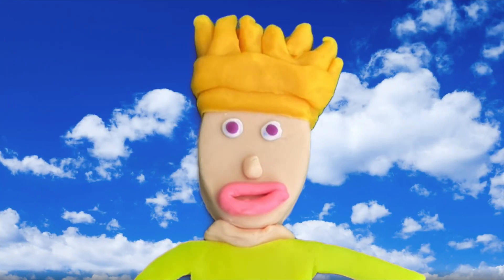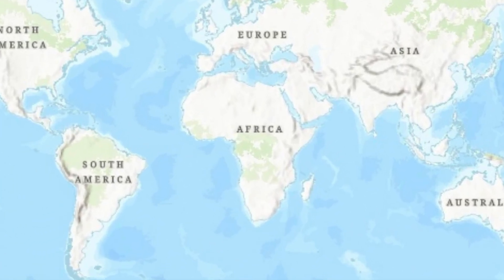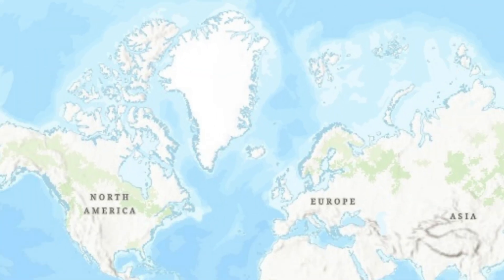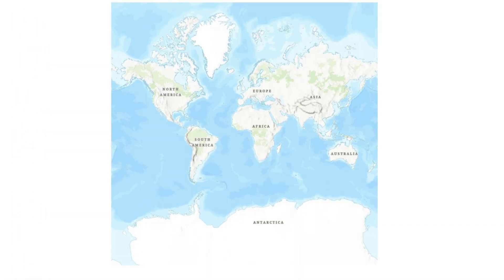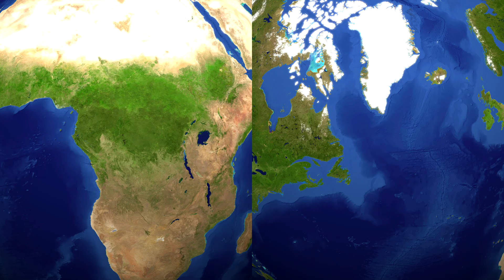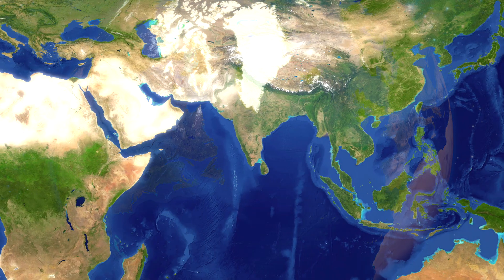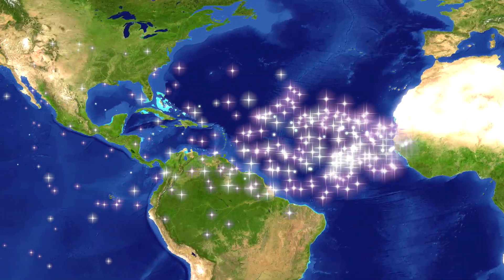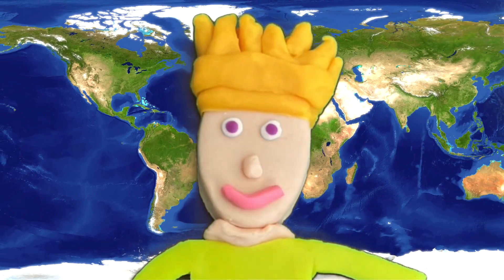Maps: The Map Tricks You Never Notice! Amazing Geography Secrets! | Fun & Educational Video for Kids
✨Hi Pals! 🌎

Did you know that maps can trick us?

But that is not really a bad thing, but it's important to be aware of it!

In this fun and educational video, we’ll explore amazing geography secrets you probably never noticed! 🗺️ From the way the Earth is shaped to how mapmakers make big places look small, we’ll reveal the tricks behind the maps we see every day.

In this video, you’ll learn:
✔️  Why some countries look huge (but aren’t!) 🌏
✔️  The secret behind distorted maps 🧐
✔️  How map projections can fool our eyes 🤯
✔️  Fun facts that will change the way you see the world 🌎

Perfect for kids, students, and anyone curious about the world around us!

🎬 Created By: Sarah Caruso 🎬

Planet Pals Learning 🌎 is a new fun place to learn about our amazing Planet Earth! We make colourful, interactive videos that teach little learners about connection and environmental awareness. 🌱 Perfect for curious preschoolers and young school age children who love to explore nature and the world around them! With easy-to-understand lessons, engaging visuals, and interactive content, our channel makes learning about the Earth fun for kids of all ages! 🧒👧 Whether it’s discovering different ecosystems, exploring geographical landmarks, or learning about sustainability, there's something for every young explorer here! 🌻

Educational videos made for kids that promote adventure while introducing related STEM topics. With claymation animation techniques.